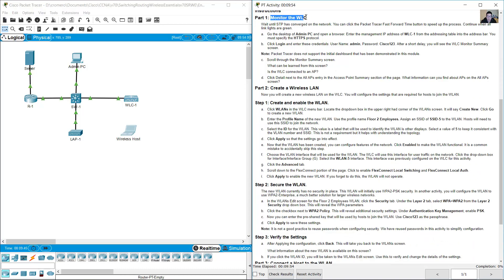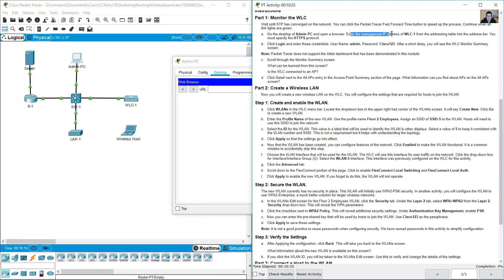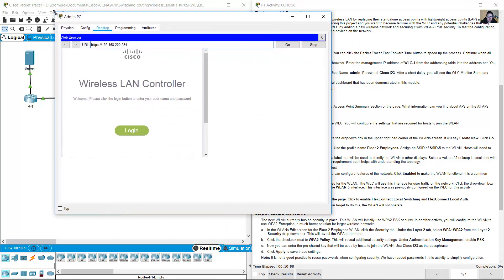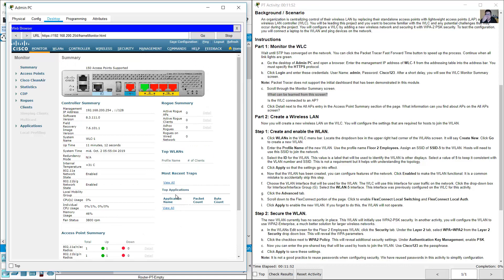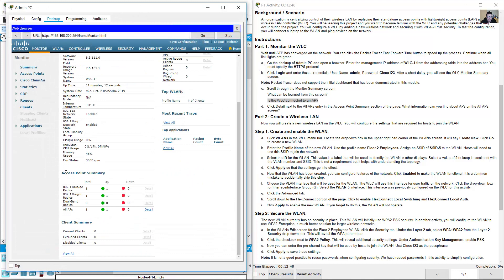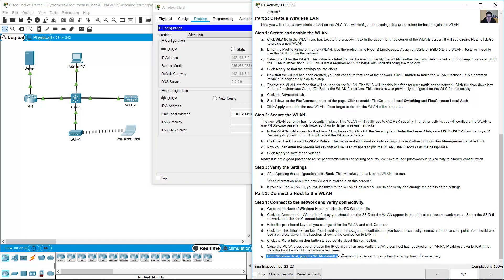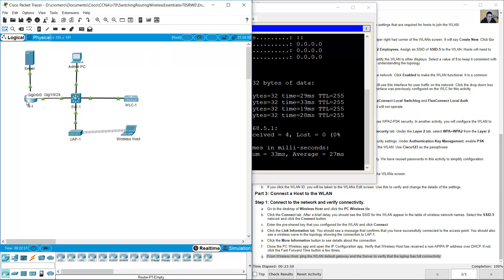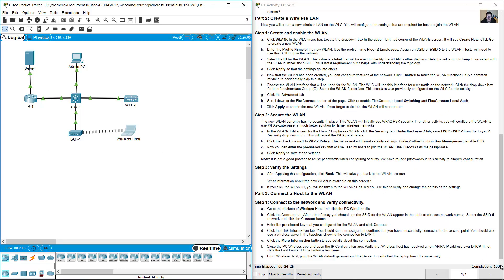13.2.7 Packet Tracer - Configure a Basic WLAN on the WLC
Switching, Routing and Wireless Essentials v7.0 SRWE - 13.2.7 Packet Tracer - Configure a Basic WLAN on the WLC